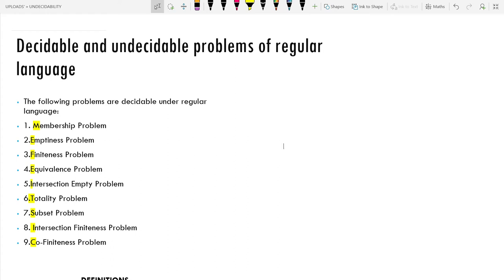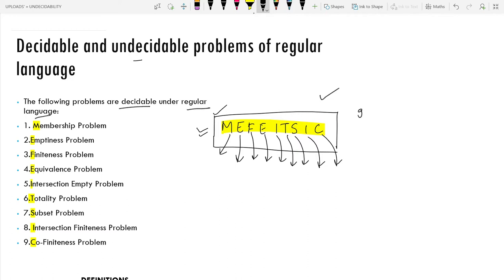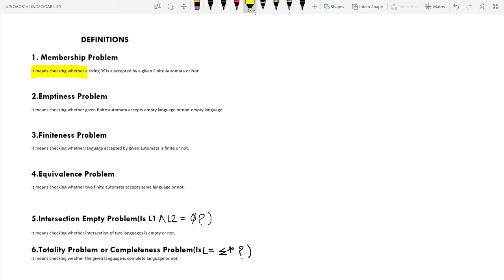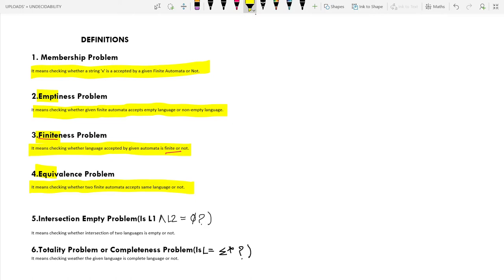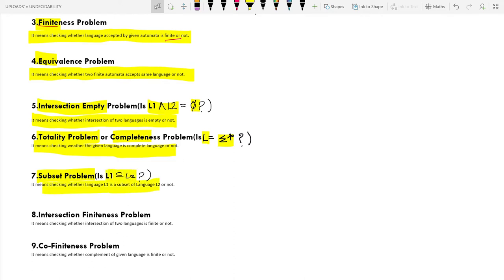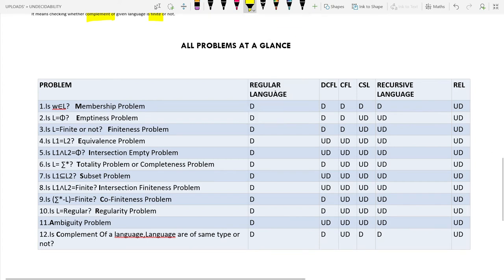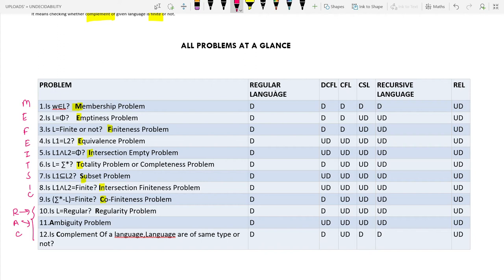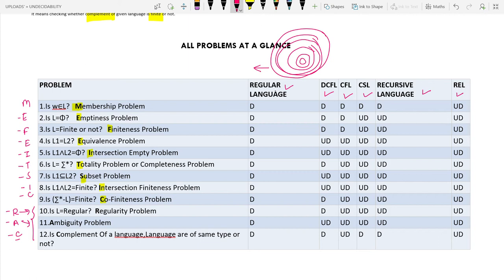Part 4-Undecidability: Problems and the Decidability Chart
Please note that the equivalence Problem for DCFLs is Decidable.It was not known at the time of video making.